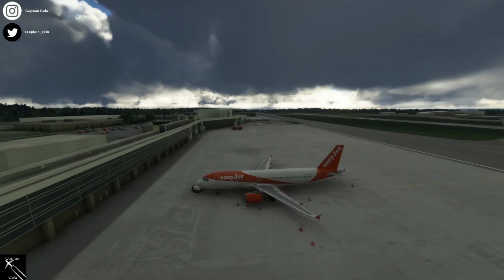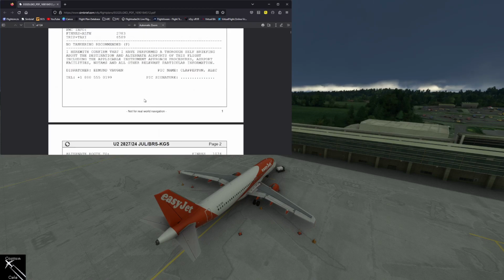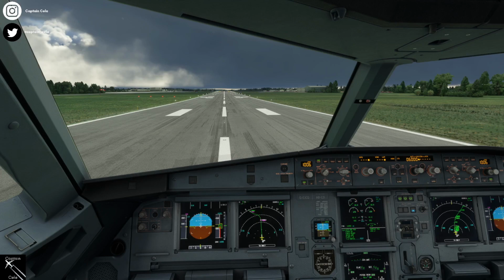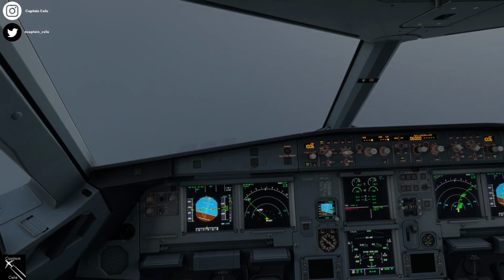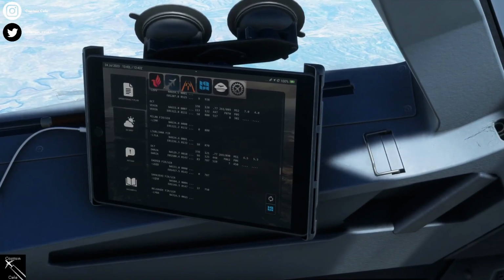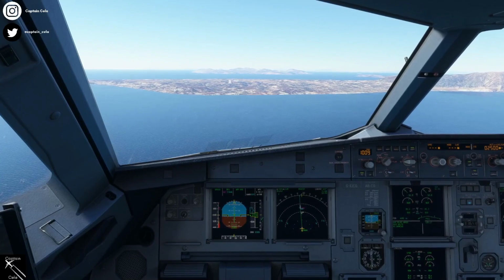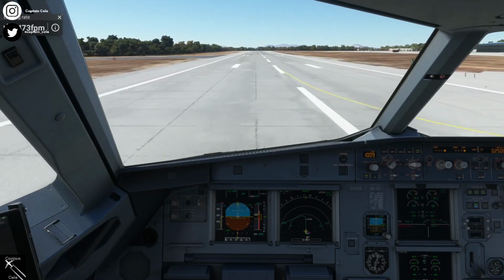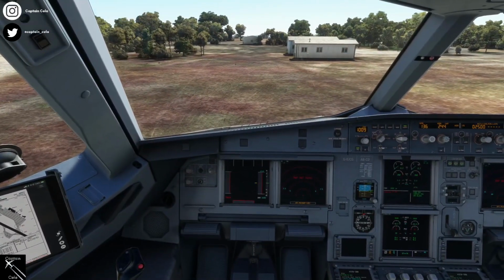Subscriber Flight - EasyJet Bristol to Kos MSF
This time we have replayed a flight one of my subscribers took from Bristol to Kos.  I have kept everything as close to the realt flight as possible, so real callsign, route and livery.  We are well and truly into holiday season now, so expect to see more of these replays in the coming months, not forgetting the tours I am currently undertaking.

I am considering some sort of a career mode in MSFS.

Until next time, Bybe Bye.

System Specs:

GPU - Geforce RTX 3070i 8Gb
HOTAS - Thrustmaster Warthog HOTAS
Rudder pedals - Thrustmaster T Flight Rudder Pedals